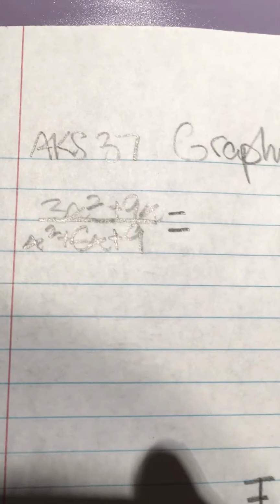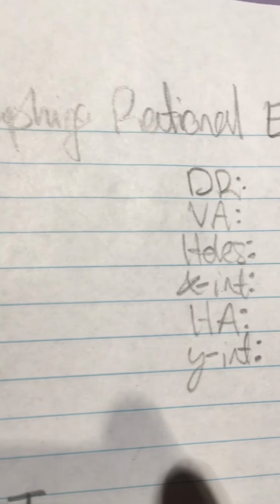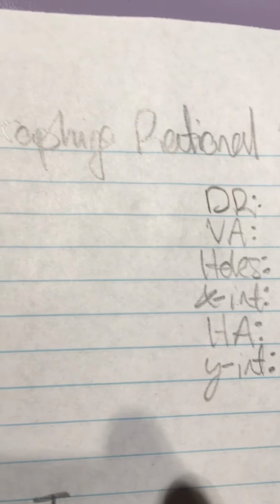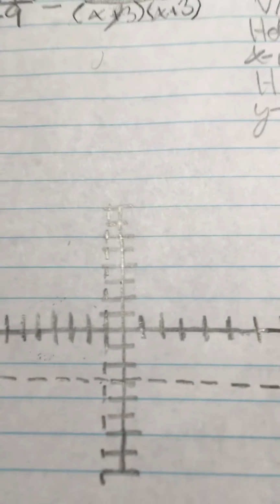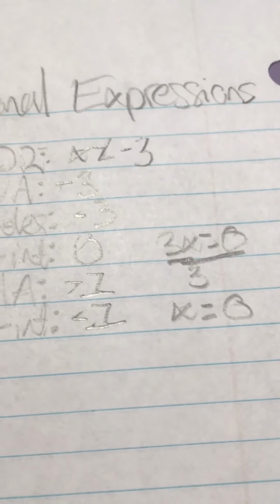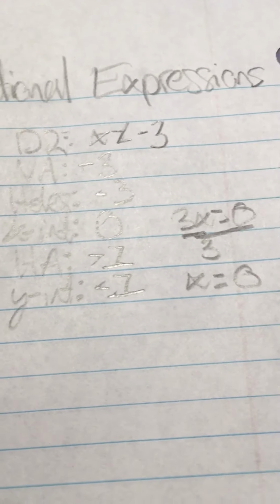AKS 37 Graphing Rational Expressions